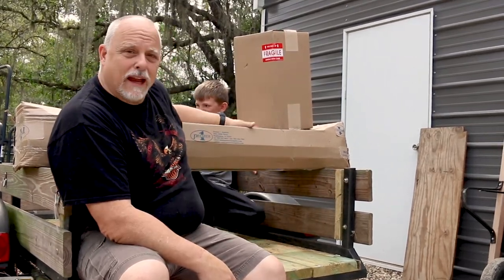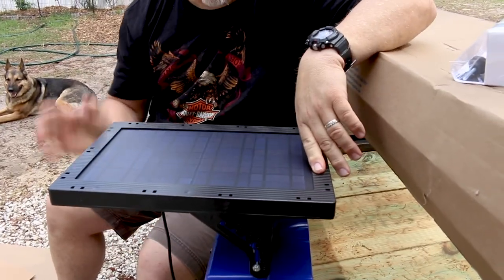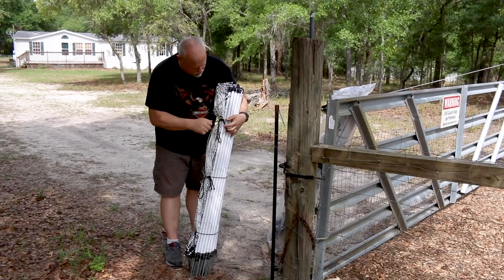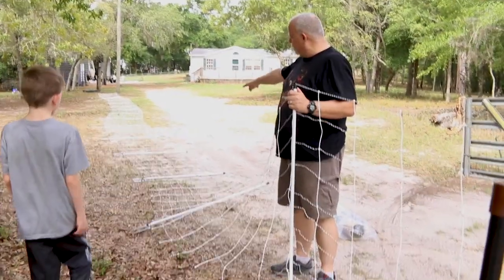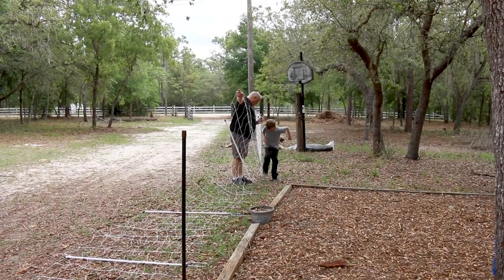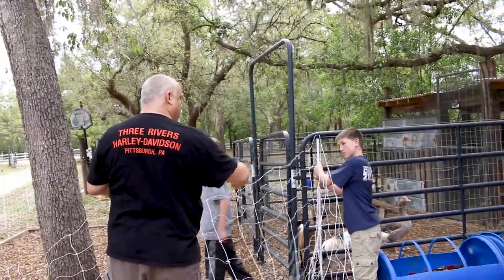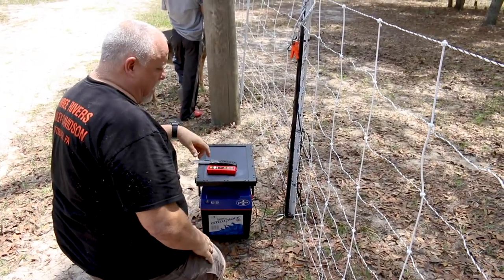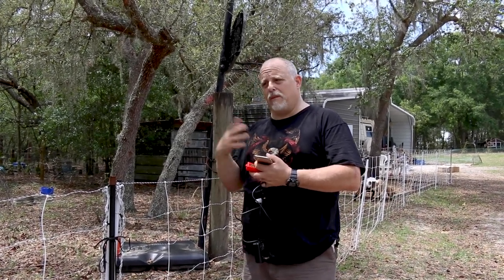Premier1 Electric Fence Installation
We purchased some Premier1 electric goat fencing to rotate our goats between pastures. We went online and ordered without talking to anyone at Premier1. Me and the grandboys installed the standard fencing and when we went to test FAIL . Evidently in Florida you need the Pos Neg fencing because of our soil type. I called their customer service phone number and they quickly diagnosed my issue and got the new fencing shipped to us.

▬▬▬▬▬▬▬ AMAZON GATEWAY ▬▬▬▬▬▬
►SUPPORT ​THE BOWSER JOURNAL FOR FREE
► Buy anything on Amazon just like normal through ​our​ Amazon gate, no additional cost to you.

▬▬▬▬▬▬▬ ​HIRE US FOR YOUR PHOTOGRAPHY NEEDS ▬▬▬▬▬▬

“We tell a better story”

SCUBA Adventures - Follow us as we get certified and go on Dive trips
Time Out - Quick videos where I visit one place while on business trips
Videos in Order - All our videos in order they were posted

▬▬▬▬▬▬▬ FAN MAIL! ▬▬▬▬▬▬▬
Business use only.

▬▬▬▬▬▬▬ Equipment Used to Make VLOG/Social Media ▬▬▬▬▬▬▬
4 year degree in Digital Photography
30 years of photography experience
Canon 5d Mark II
Canon 70d
GoPro Hero 3+
GoPro Hero 5 Black
DJI Osmo+ Plus
GoPRo Jaws action clamp
Go Pro 3 way Action Arm
6 in 1 Accessory Kit for GoPro
Spare battery/charger
Backup Battery/charger
Sealine Baja Dry Bag 10
Sealine Baja Dry Bag 20

▬▬▬▬▬▬▬ Wish List (to improve our videos) ▬▬▬▬▬▬▬

World Peace
GoPro Hero 6
Canon EF-S 10-18mm f/4.5-5.6 IS STM Lens